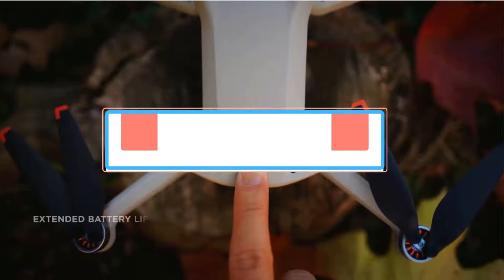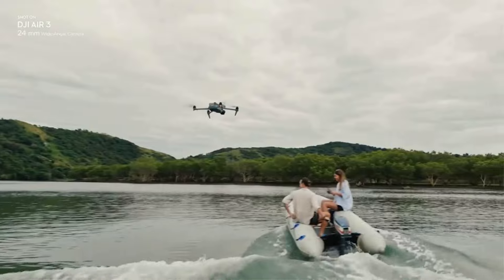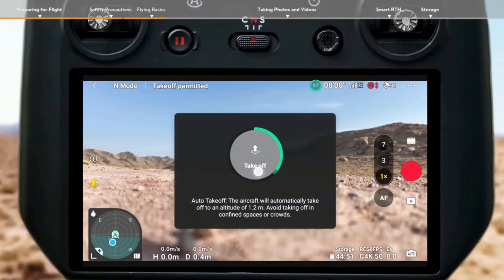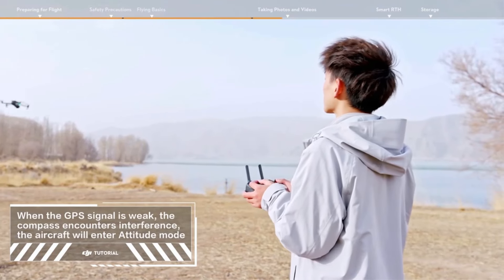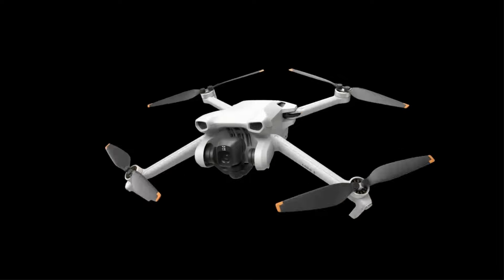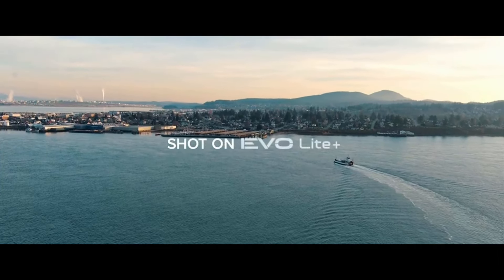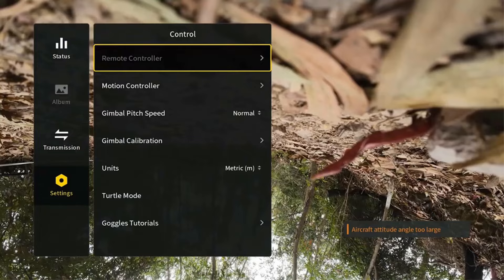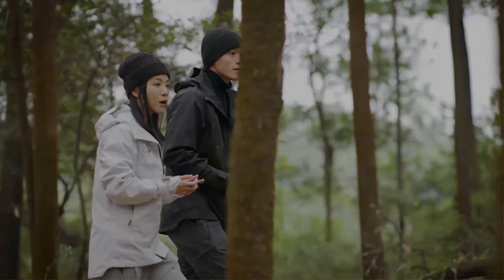✅Best Drones for Photos and Video in 2024 | Top 5 Best Drones for Photos and Video Buying Guide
Hey guys in this video we are going to be checking out the Best Drones for Photos and Video You Can Buy Right Now. We made This List Based On Our Personal Opinion and hours of research & we have listed them based on the type of features and Price. We have Included options for every type of user so whether you are looking for the best budget.

      owners.

best drones for photography
5 best drones for photos and video
the best drones for photos and video
best drone for photos
dji drones for photo and video
best drone for beginners
drone for photography
best drone
drone video
best drones for videography
photo and video drones
best drones
best drone for photography
best drone for videography
5 best drones for photos
best drone for photography 2024
best drones for video
drone